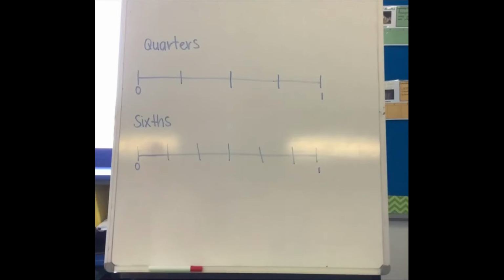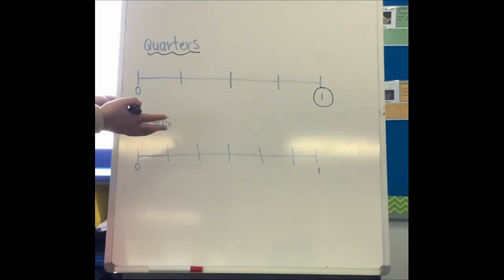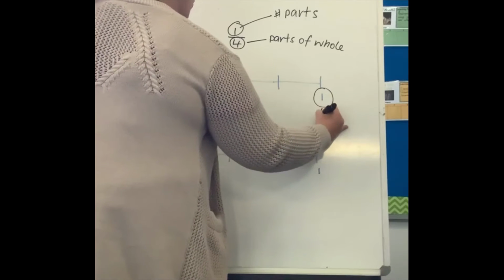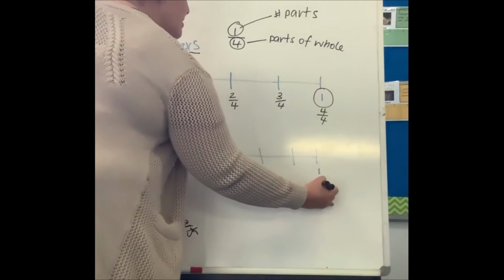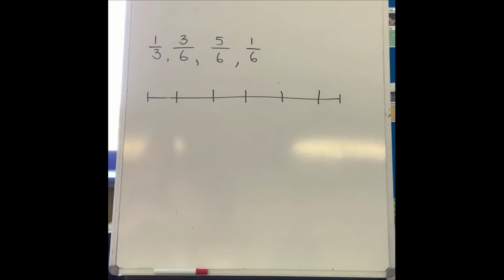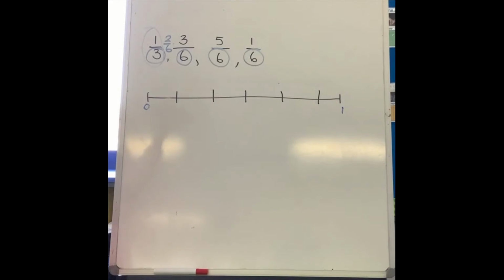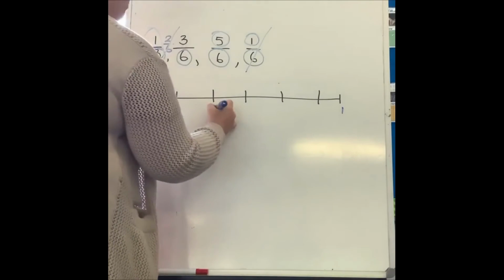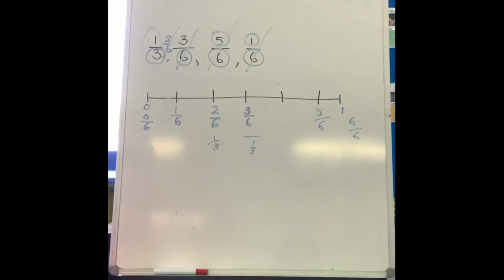Year 5 Maths Thursday Week 4